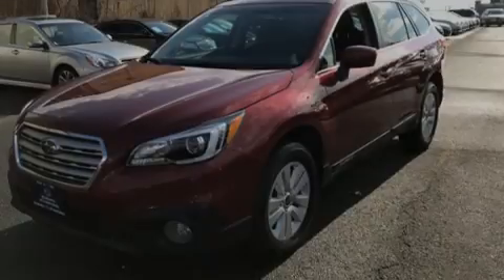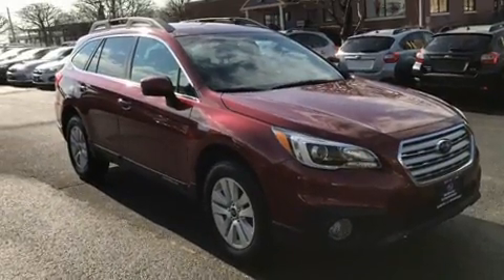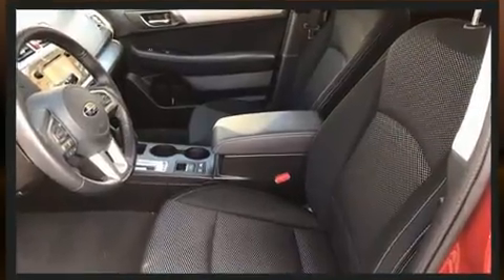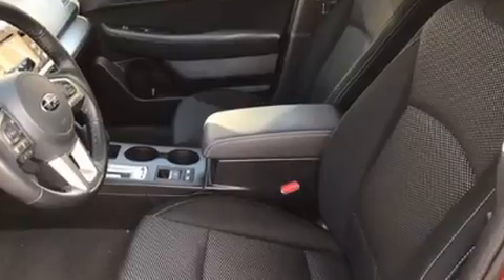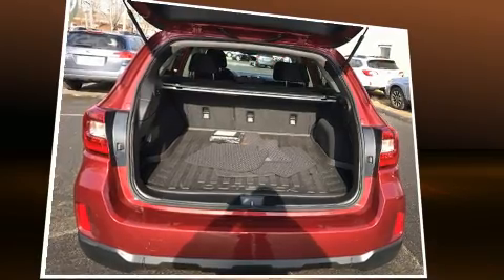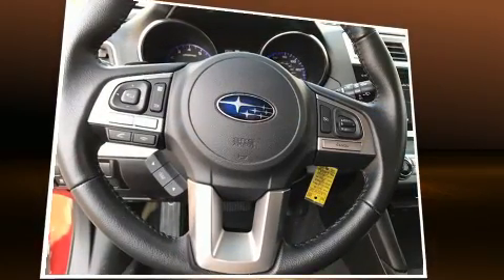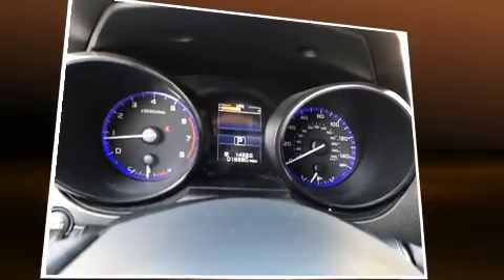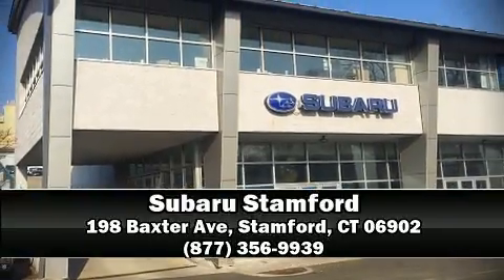2016 Subaru Outback 2.5i Premium (CVT)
Subaru Stamford
198 Baxter Ave

Sensibility and practicality define the 2016 Subaru Outback. With just over 15,000 miles on the odometer, this 4 door sport utility vehicle prioritizes comfort, safety and convenience. Under the hood you'll find a 4 cylinder engine with more than 170 horsepower, providing a smooth and predictable driving experience. All wheel drive provides for safe passage, regardless of road or weather conditions. Subaru prioritized comfort and style by including: variably intermittent wipers, a trip computer, telescoping steering wheel, power door mirrors and heated door mirrors, an overhead console, a roof rack, and air conditioning. You and your passengers will enjoy the stereo system, which includes a CD player with MP3 capability, and 6 well positioned speakers. Subaru also prioritized safety and security with features such as: head curtain airbags, front SIDE impact airbags, traction control, brake assist, anti-whiplash front head restraints, ignition disabling, an emergency communication system, and 4 wheel disc brakes with ABS. With electronic stability control supplementing mechanical systems, you'll maintain precise command of the roadway. Our knowledgeable sales staff is available to answer any questions that you might have. They'll work with you to find the right vehicle at a price you can afford. Come on in and take a test drive!